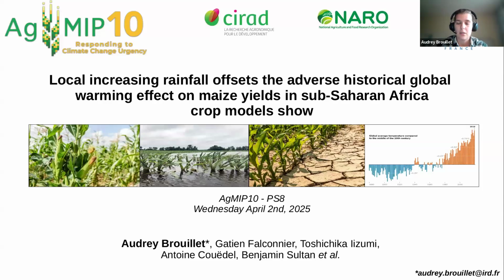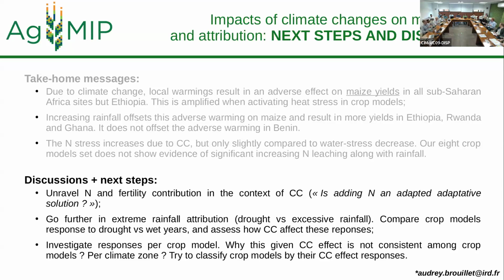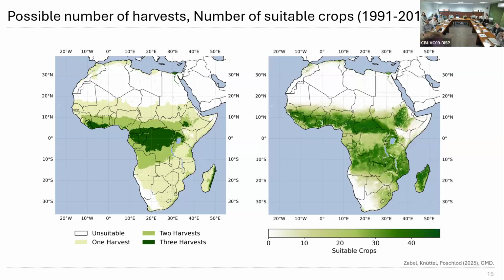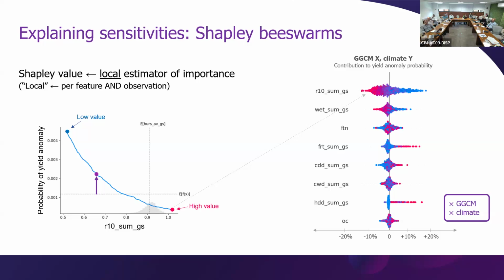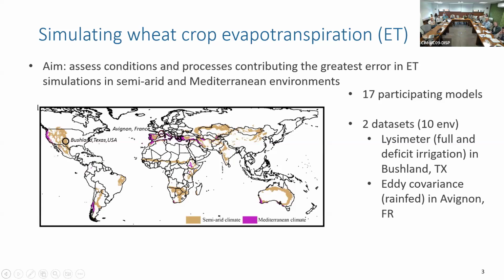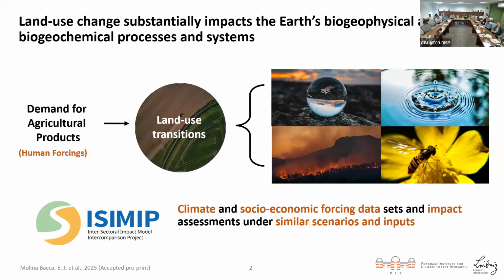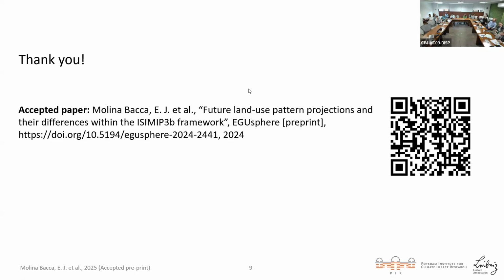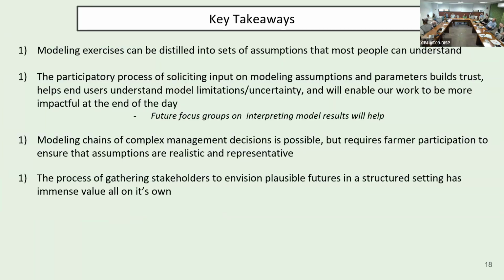AgMIP10 April 2 PS8: Land, Water, and Climate Modeling